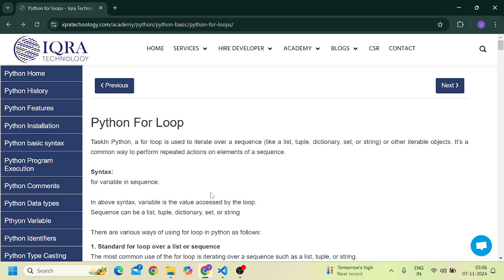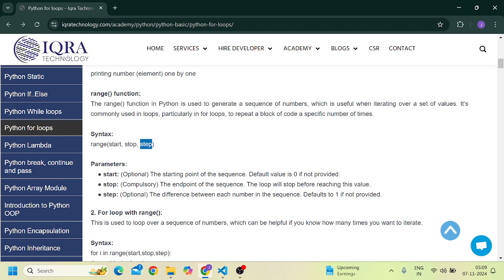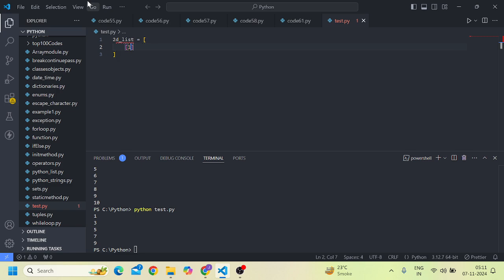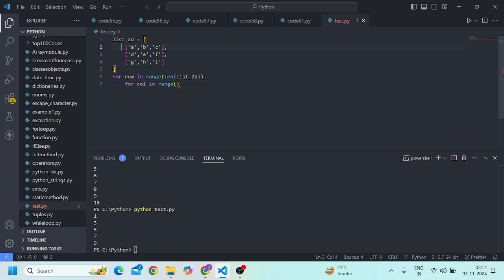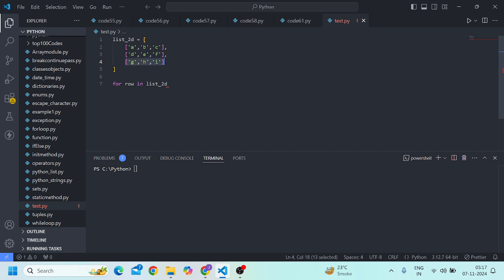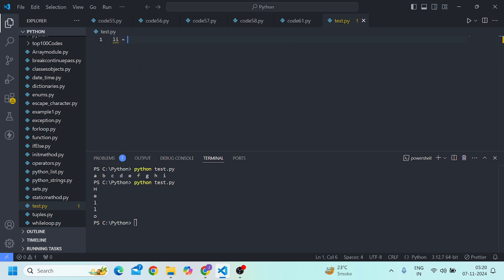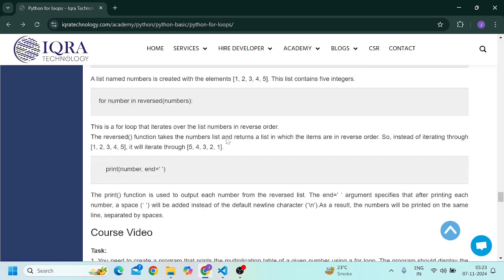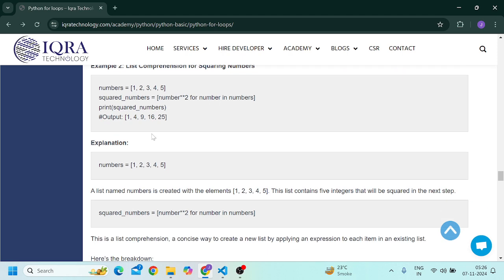Python For Loop